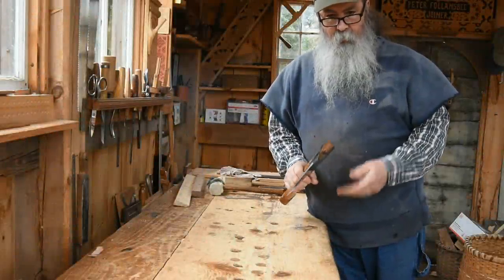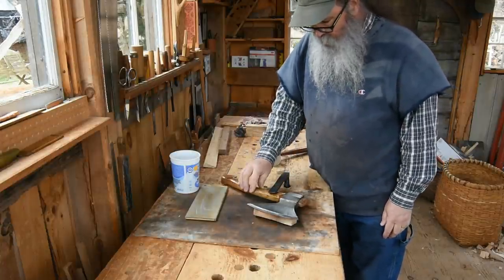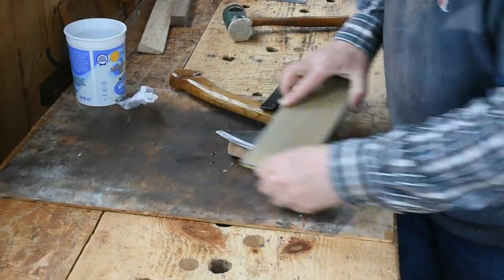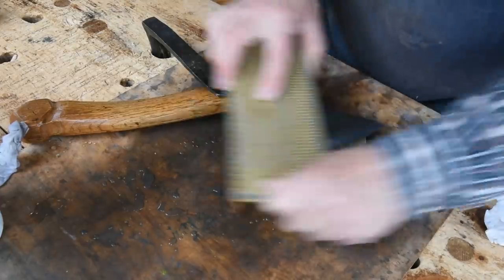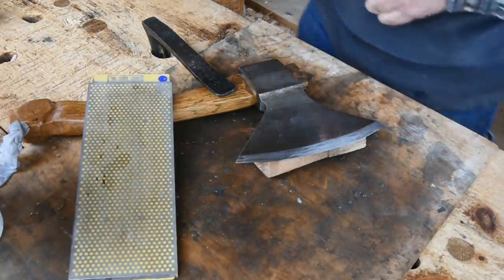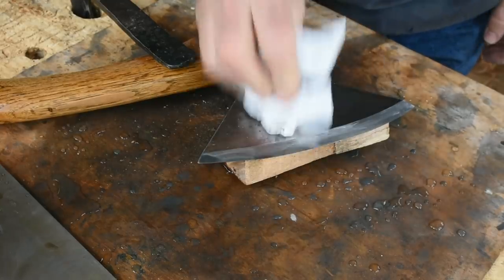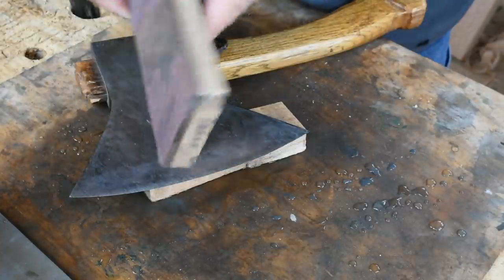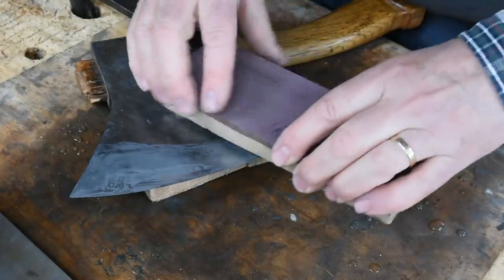sharpening hewing hatchet